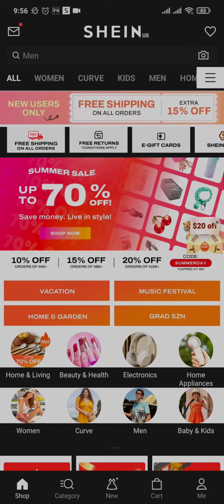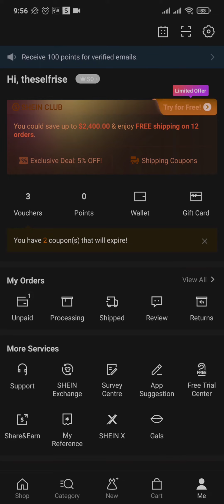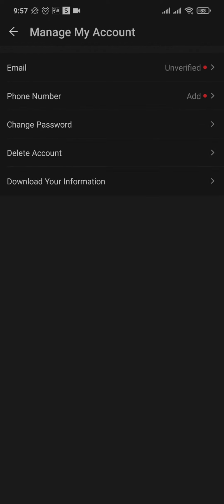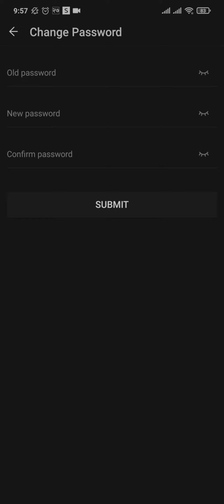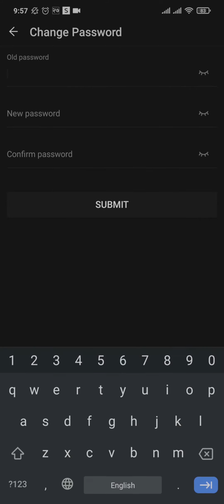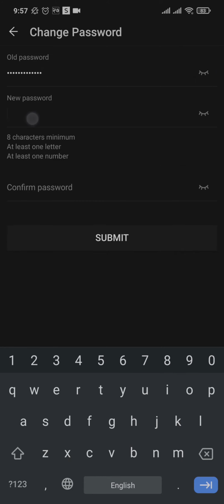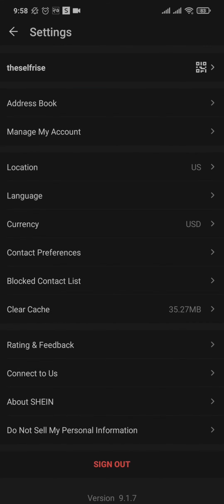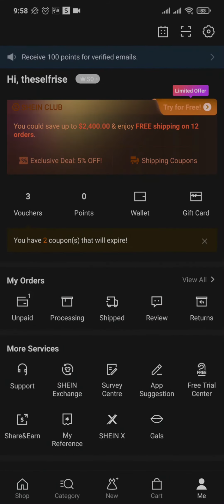How To Change Shein Account Password (2023)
This video walks you through the step by step process of on how to change your shein account login password. Watch the video till the end and learn the steps in detail how to change password in shein 2023